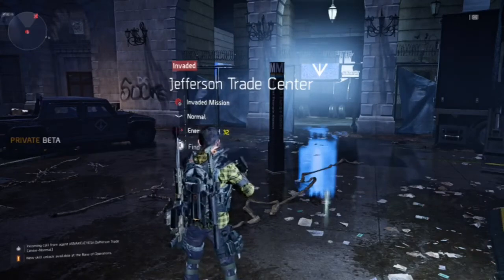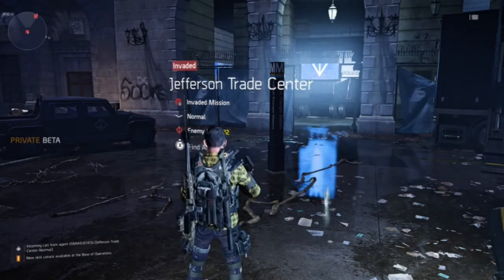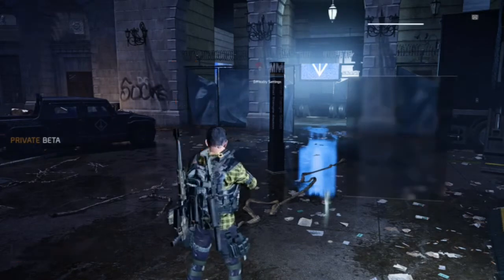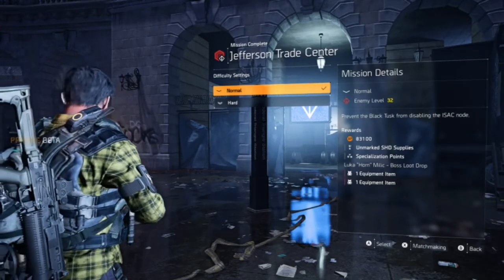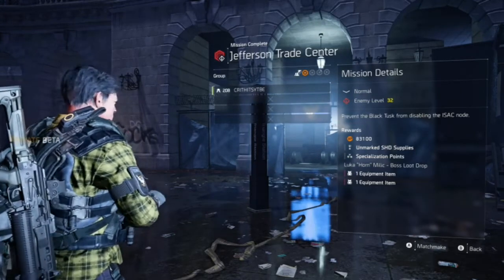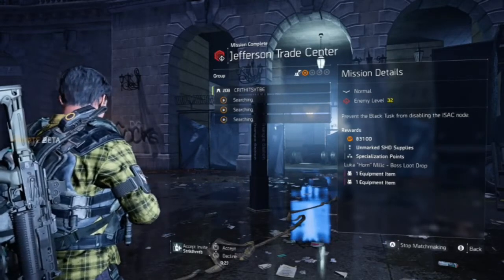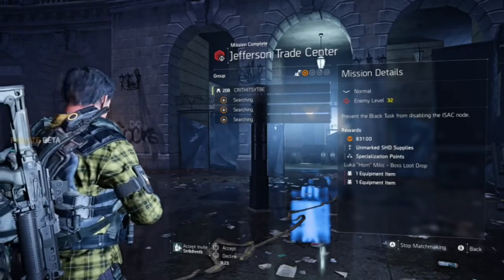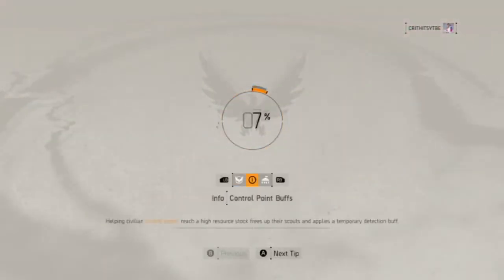Tom Clancys The Division 2 MatchMaking Walkthrough